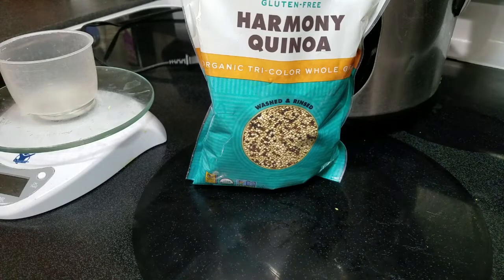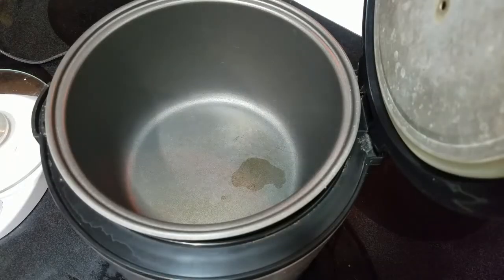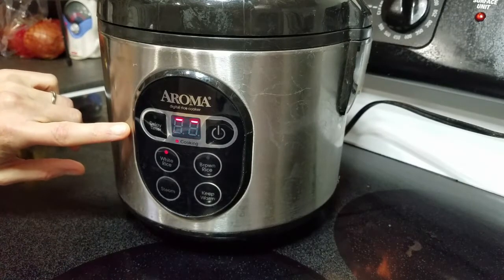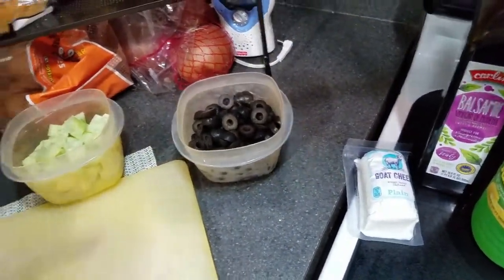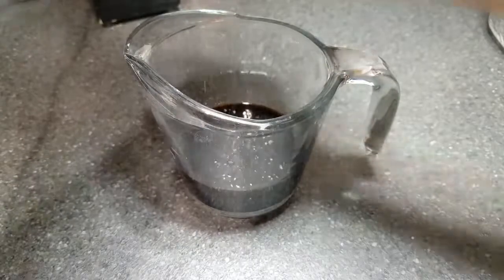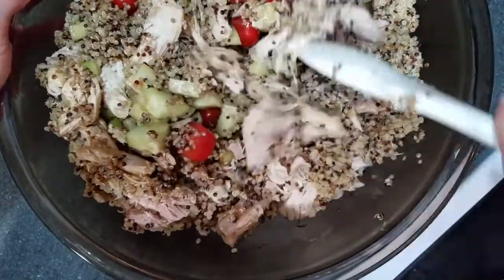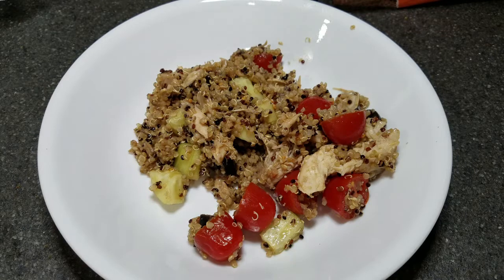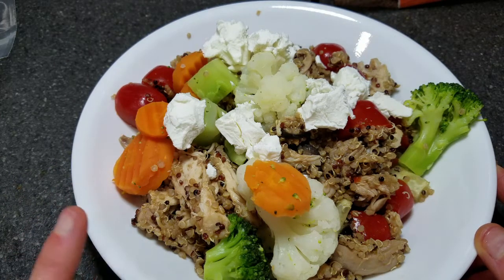How to Cook Quinoa in Your Rice Cooker + BONUS RECIPE!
Are you intimidated by cooking quinoa? With a rice cooker, you can save a ton of time and effort! Here's how I cook quinoa in my rice cooker, along with a bonus recipe of Greek Quinoa Chicken Salad!

Greek Quinoa Chicken Salad:
1 pound cooked and shredded chicken
2 cups cooked quinoa (1 cup uncooked)
1 pint grape tomatoes
1/4 cup sliced olives
1 cucumber, diced
3 tablespoons lemon juice
3 tablespoons balsamic vinegar
1/2 teaspoon garlic powder
1/2 teaspoon oregano
Feta cheese or goat cheese, for sprinkling on top

Let me help you transform your health and lose weight with group Nutrition Coaching

Want to send me a letter/write me a card? I'll write back!